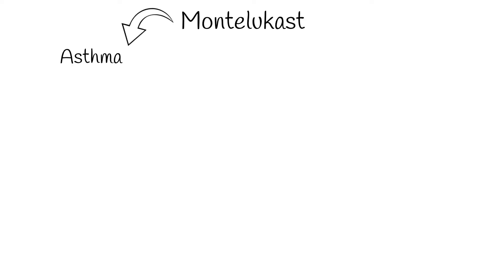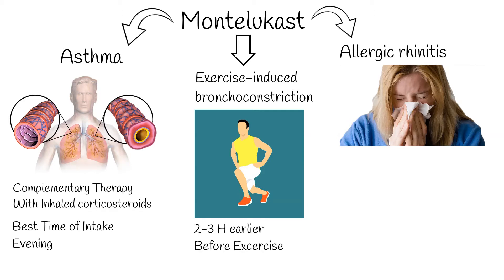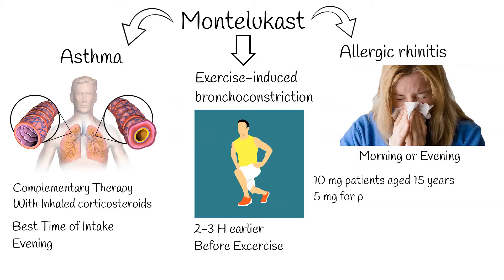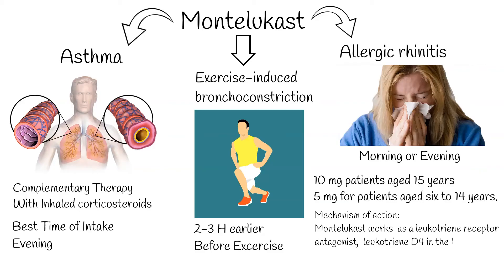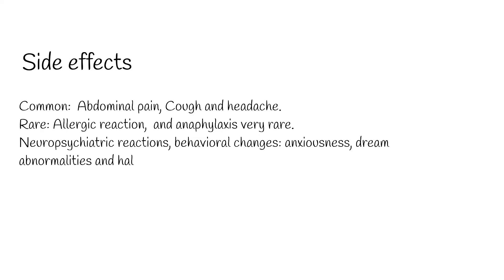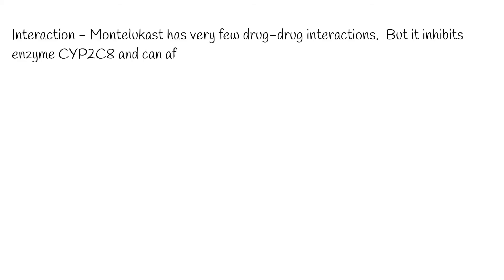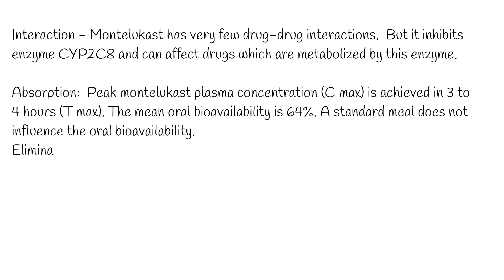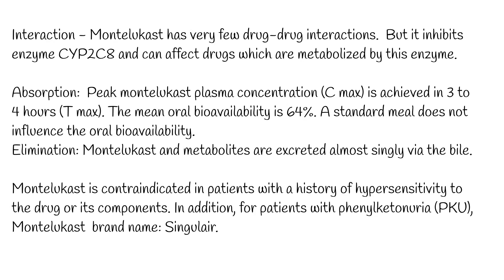Montelukast - Indications, side effects. Singular indications.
Montelukast is an orally dosed drug that is FDA Approved for treating asthma and exercise-induced bronchoconstriction.  It is also used for allergic rhinitis.
Montelukast is one of the most prescribed drugs in the united states.
Montelukast  is mainly used as a complementary therapy in adults in addition to inhaled corticosteroids, if inhaled steroids alone do not bring the desired effect.
Best Time for intake of Montelukast for asthma is in the evening.
For Prophylaxis of exercise-induced bronchoconstriction,  montelukast should be administered at least  2 hours before initiating exercise.
For patients with allergic rhinitis, the dose may be taken in the morning or the evening.
Recommended doses are 10 mg for patients aged 15 years and older and 5 mg for patients aged six to 14 years.
Montelukast Generally is not First Line treatment of asthma, but it can be used as
Effective initial preventer therapy for children with mild asthma.
It is also indicated in the prophylaxis of asthma in which the predominant component is exercise-induced bronchospasm.
Mechanism of action:
Montelukast works  as a leukotriene receptor antagonist,  leukotriene D4 in the lungs, resulting in decreased inflammation and relaxation smooth muscle.

Side effects:
Common side effects include:  abdominal pain, cough and headache.
Severe side effects are rare, but may include: allergic reaction,  and anaphylaxis very rare.
Rare (may affect up to 1 in 10,000 people taking montelukast), but serious side effects include, Neuropsychiatric reactions, behavioral changes: anxiousness, dream abnormalities and hallucinations, depression, irritability, restlessness, and tremor.  angioedema, erythema multiforme, and liver problems.
Use in pregnancy appears to be safe.

Montelukast has very few drug-drug interactions.  But it inhibits enzyme CYP2C8 and can affect drugs which are metabolized by this enzyme.

Absorption: Montelukast is quickly absorbed following oral administration. After the 10 mg film-coated tablet is administered to fasted adults, the mean peak montelukast plasma concentration (C max) is achieved in 3 to 4 hours (T max). The mean oral bioavailability is 64%. A standard meal does not influence the oral bioavailability.
Elimination: Montelukast and metabolites are excreted almost singly via the bile.  The pharmacokinetics of montelukast is linear for doses up to 50 mg.
Montelukast is contraindicated in patients with a history of hypersensitivity to the drug or its components. In addition, for patients with phenylketonuria (PKU), caution should be exercised with phenylalanine-containing formulations.

Montelukast is available under the following different brand names: Singulair.